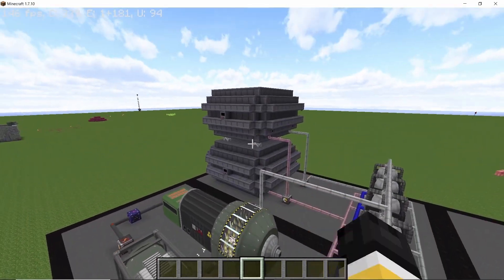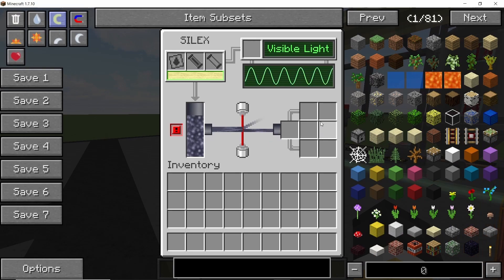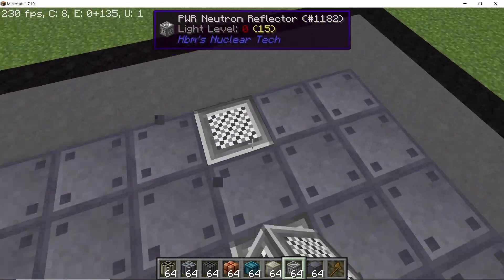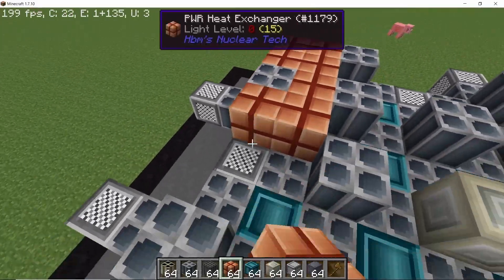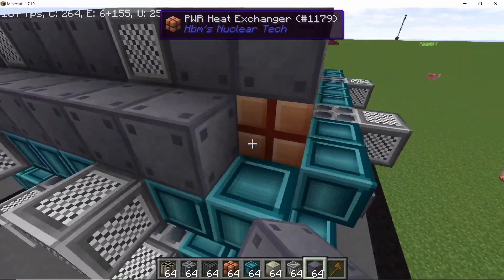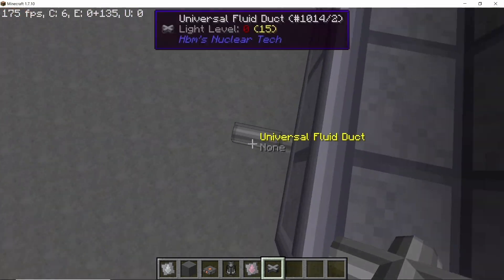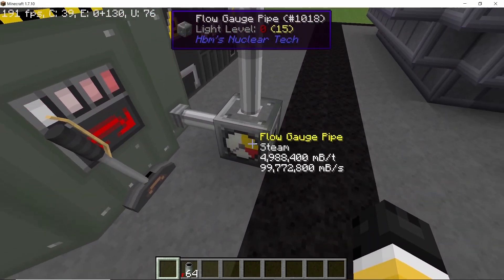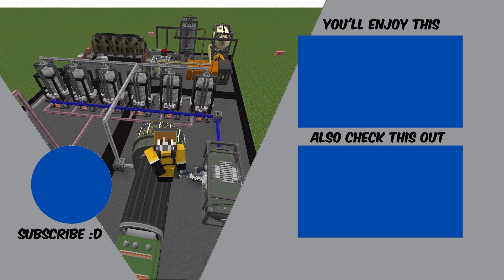Plutonium Production Guide for HBMs NTM : Uranium - Neptunium Fuel Depletion and Processing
In this video I will cover how to continuously produce Plutonium-239 using a constant supply of Uranium-235 which can be depleted into Neptunium-237 which can finally be depleted into Plutonium-239. Oh and also this whole process will give out alot of power ... roughly 450 MHE/s if used with 100% efficiency. Hope you enjoy :)

0:00 Introduction
0:30 Nether Plutonium Ore processing
2:30 Uranium - Neptunium depletion method
3:00 Making the Reactor
6:30 External Heatsink setup
7:30 Completing both the Reactors
8:00 Boiler - Turbine cycle setup
9:30 Filling coolant and water
9:50 Testing Uranium-235
10:50 Testing Neptunium-237